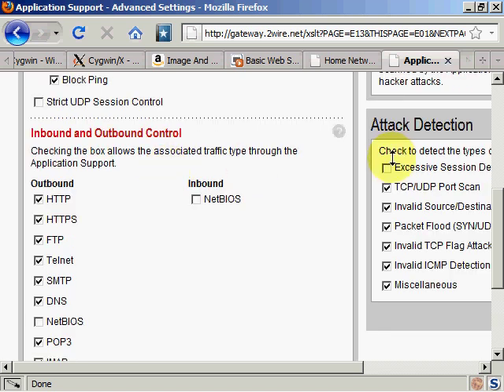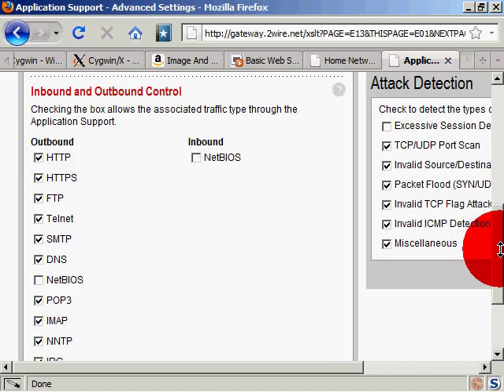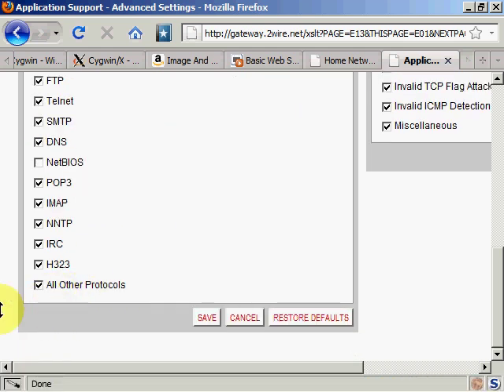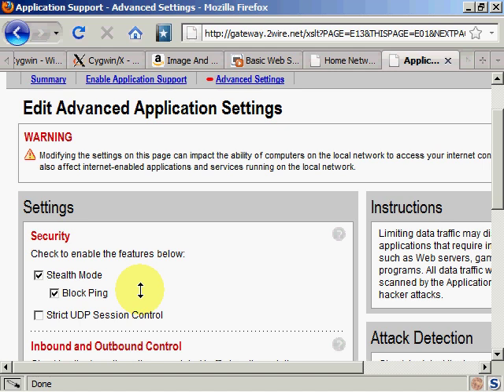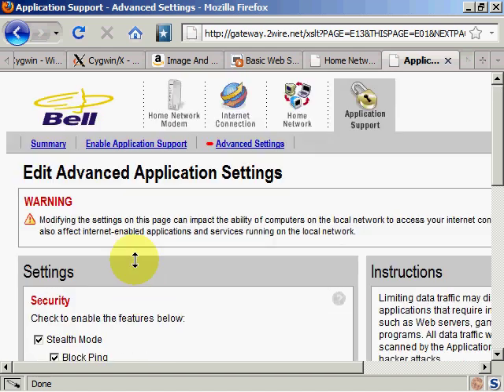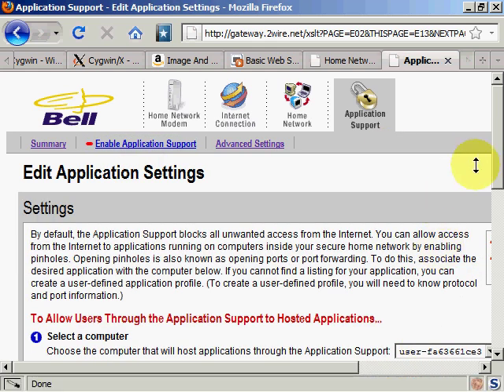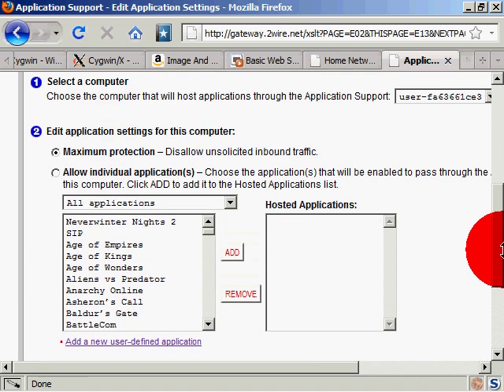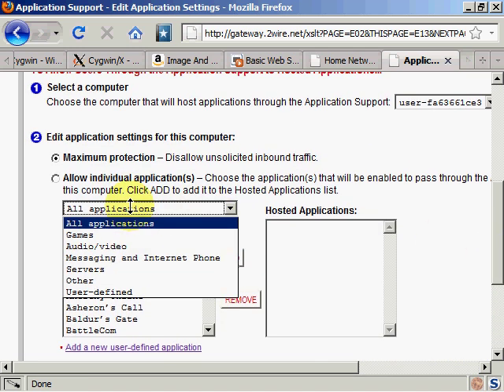Basic Web Security Tutorial - Chapter 1 - Network Firewall - Part 2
Network Firewall blocks problems for your whole network so there's less load on individual Firewalls and you may enable feature which would be too risky without such a large protection, at its source.